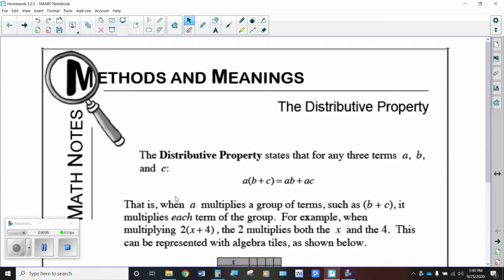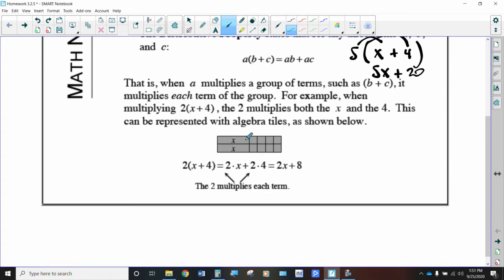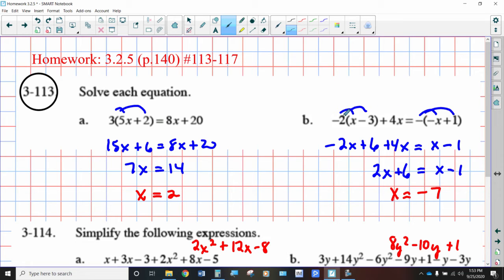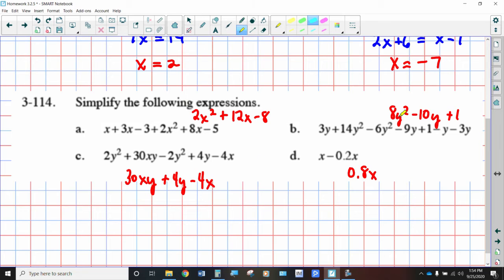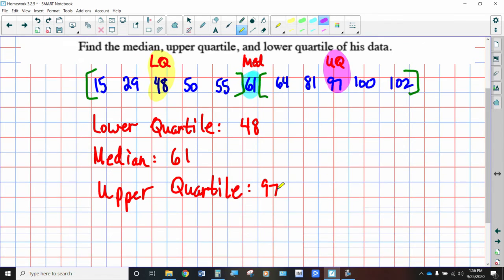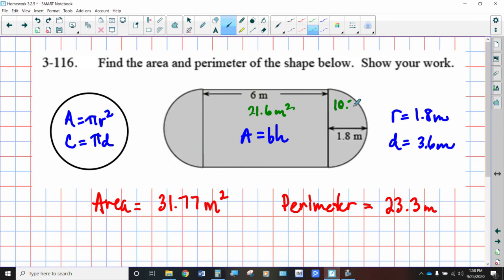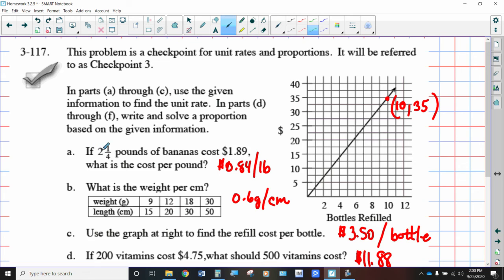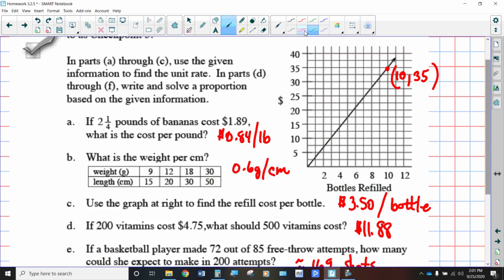8th Grade Homework Ch3 2.5